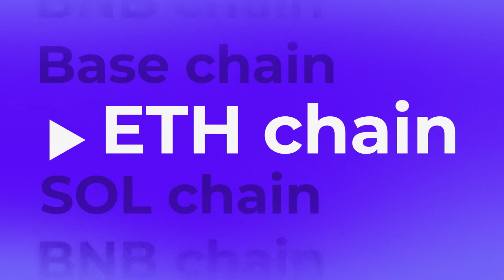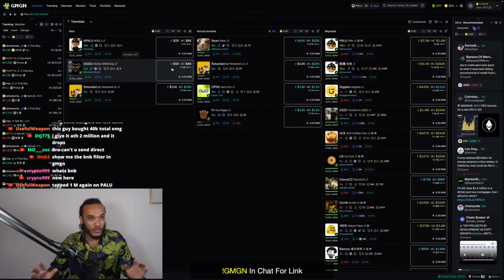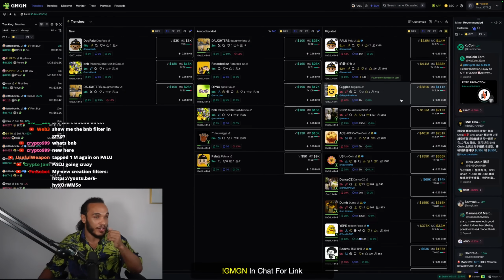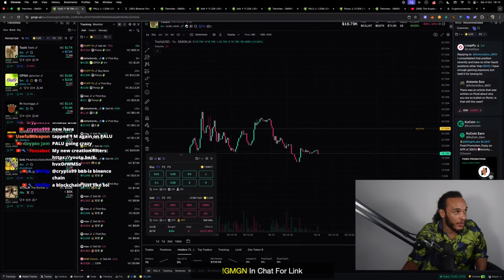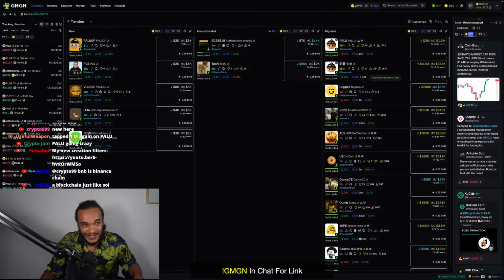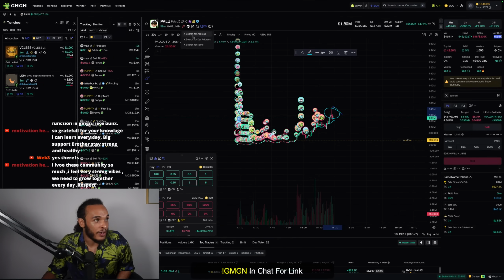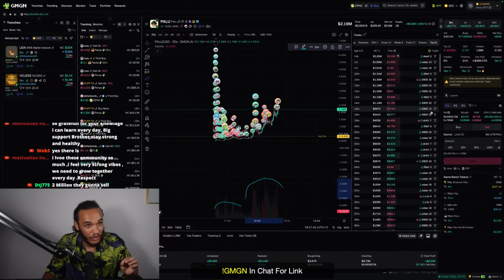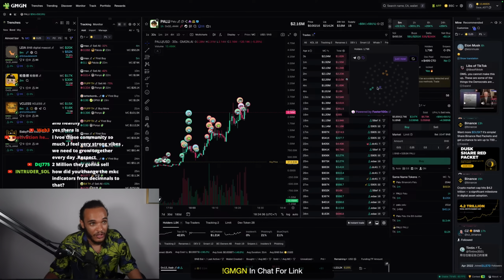How to Trade BNB Meme Coins on GMGN (Step by Step)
BEST EXCHANGES RIGHT NOW FULL LIST (NO WAITLIST)

Use a VPN to get access to exchanges

The content in this video is for educational and entertainment purposes only. Nothing in this video should be taken as financial advice, investment advice, or trading recommendations. Always do your own research and consult with a licensed professional before making any financial decisions.

We do not encourage or promote illegal, harmful, or copyrighted material.

By watching this video, you acknowledge that you are responsible for your own actions and decisions.